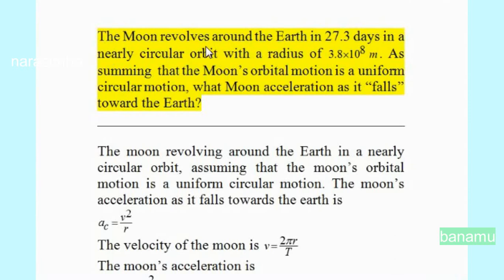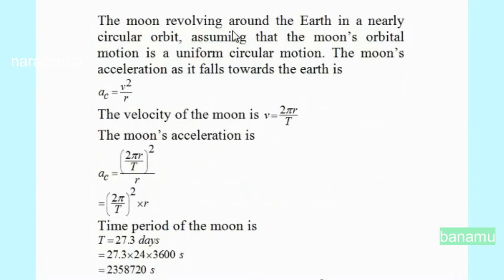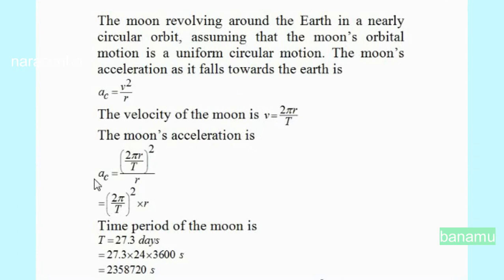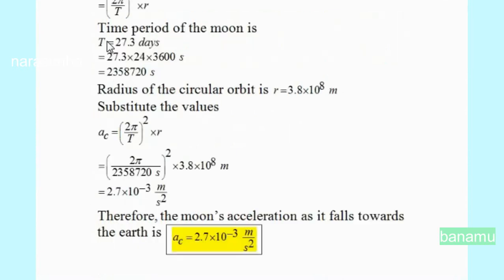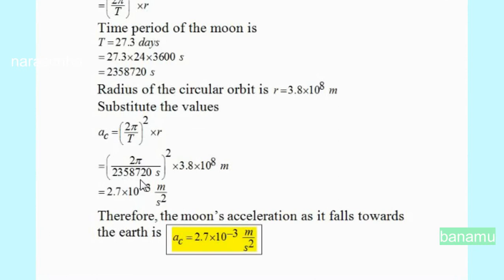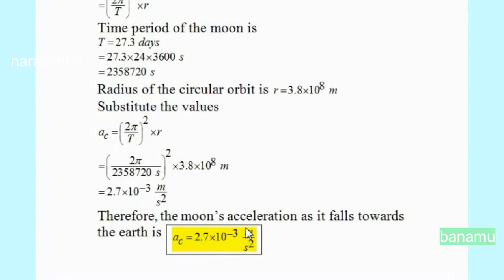The Moon revolves around the Earth in 27.3 days in a nearly circular orbit with a radius of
The Moon revolves around the Earth in 27.3 days in a nearly circular orbit with a radius of  , As summing  that the Moon’s orbital motion is a uniform circular motion, what Moon acceleration as it “falls” toward the Earth?